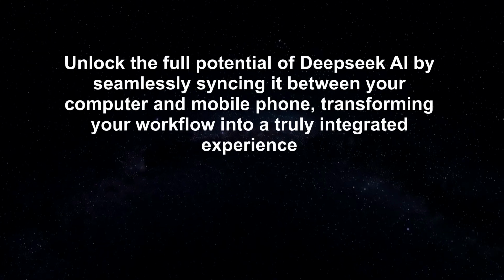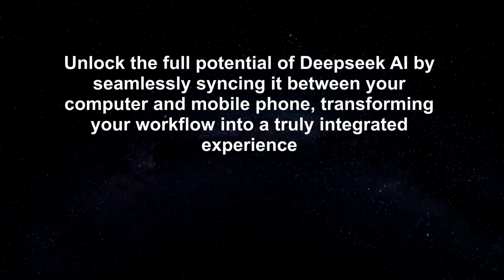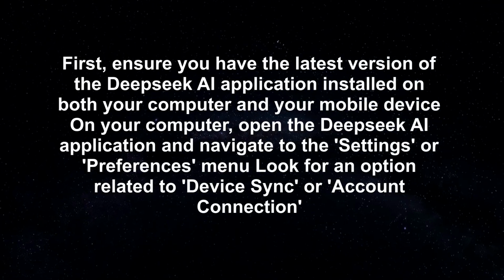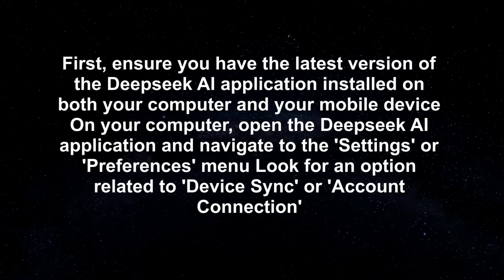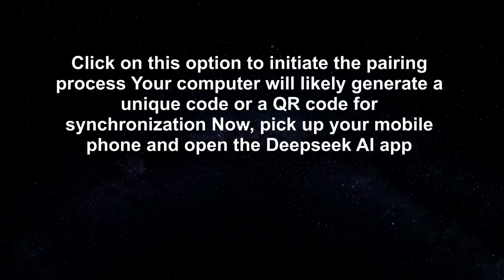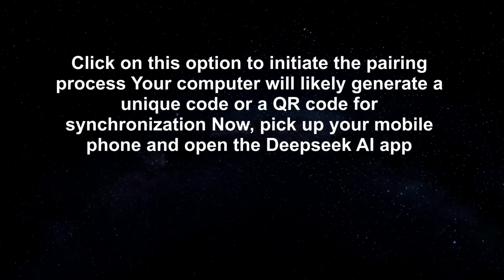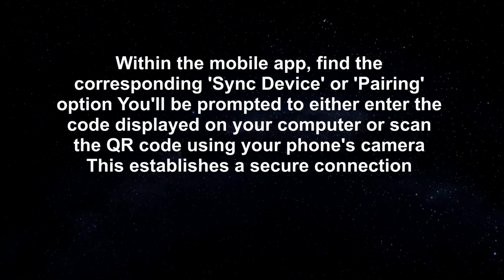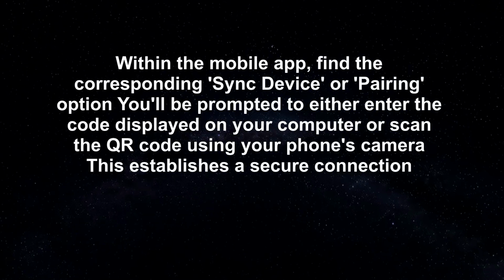How to Synchronise Deepseek Ai on Computer with Mobile Phone - AshleyHowTo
How to Synchronise Deepseek Ai on Computer with Mobile Phone provides a step-by-step guide on seamlessly connecting Deepseek AI across devices, enabling users to access its functionalities and data on both computers and mobile phones, ensuring a cohesive and versatile AI experience for enhanced productivity and accessibility.

00:00 Intro
00:00 Sync Deepseek AI: Computer to Mobile
00:15 Install Latest Version
00:21 Computer Setup: Settings & Sync
00:35 Initiate Pairing: Code/QR
00:45 Mobile App: Sync or Scan
01:01 Successful Sync Confirmation
01:08 Seamless Data Transfer
01:23 Unified Experience & Productivity